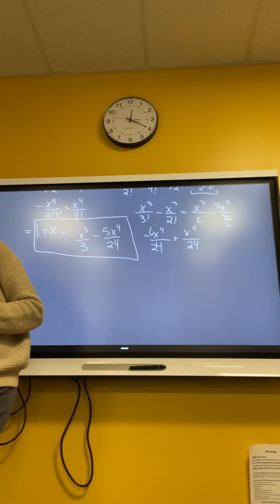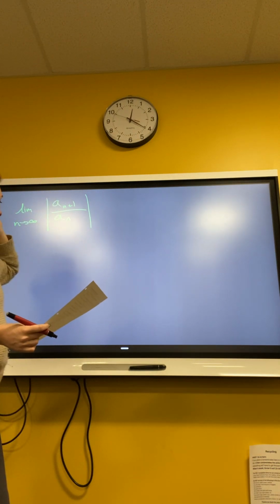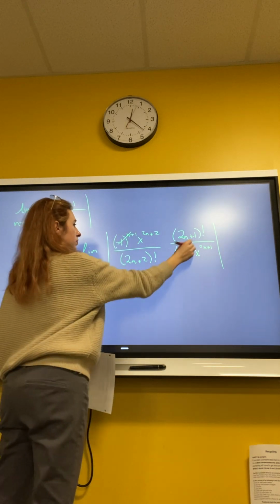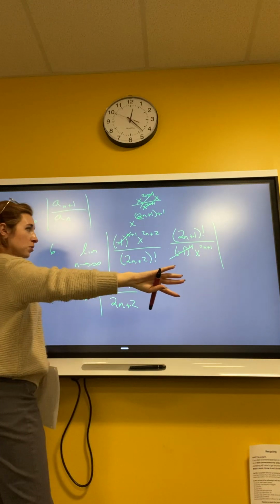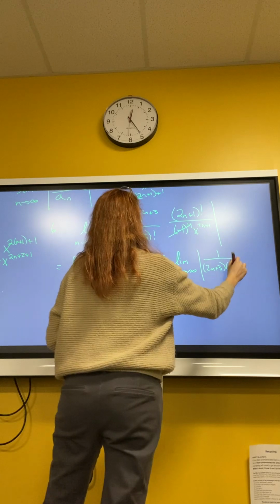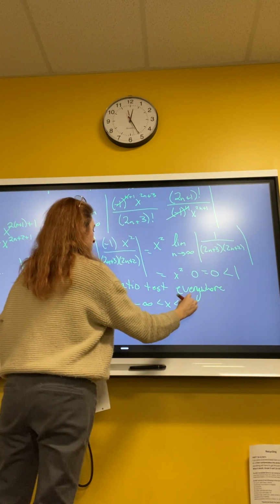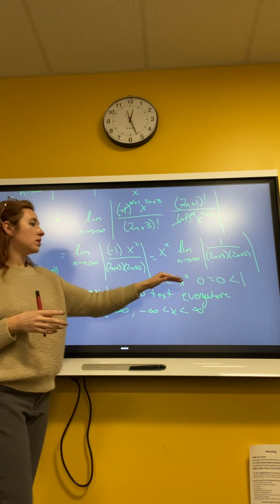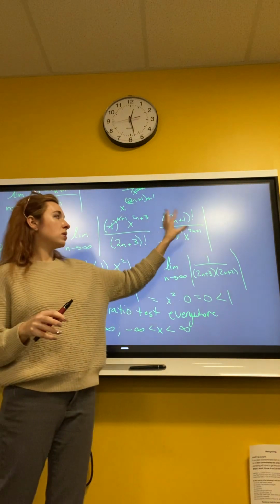Monday, March 11th lesson part 3